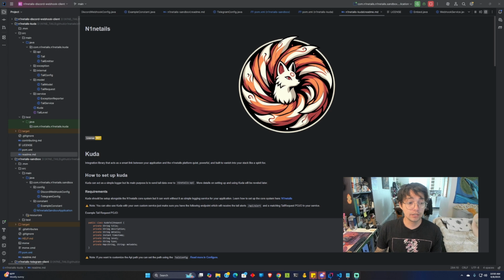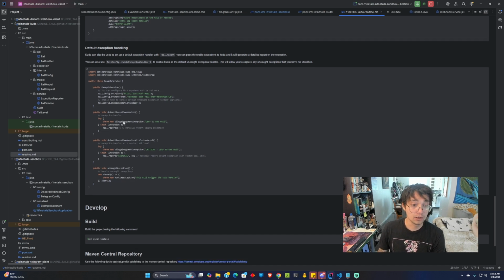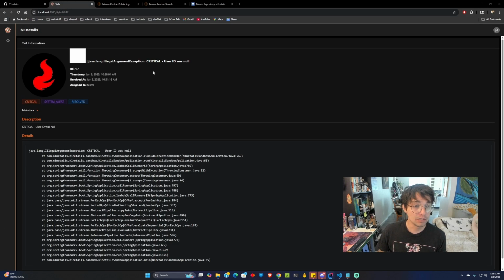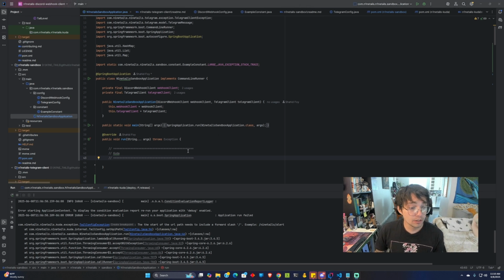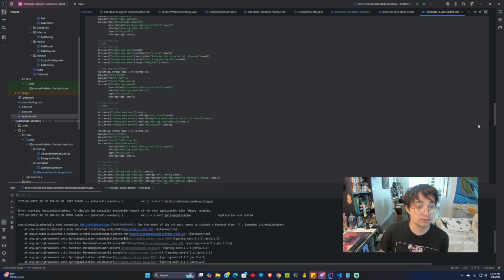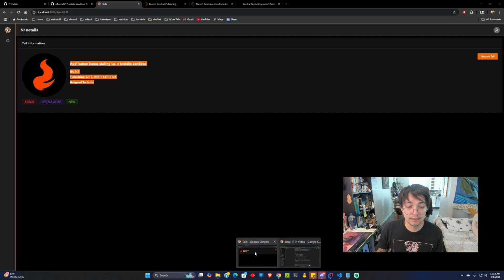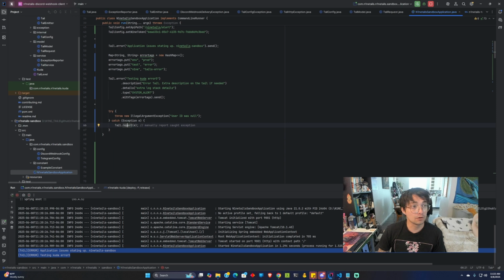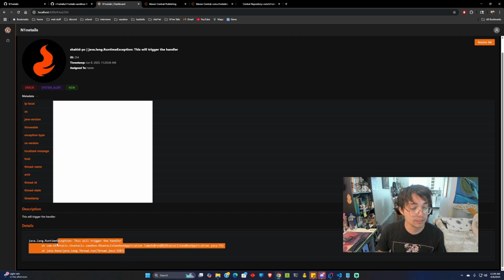Simplified Java Alerting | N1netails Kuda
Welcome to my first open‑source project walkthrough — ⭐️ N1netails Kuda ⭐️!

What is N1netails Kuda?
Kuda is a lightweight, pluggable Java library designed for real-time alerting. Inspired by SLF4J, Kuda provides a simple and unified API to send alerts from any Java application — whether it's a microservice, CLI tool, or a legacy system.

Its main features include:

🔔 Unified Alert Interface — A consistent API for sending alerts across different platforms like Discord, Telegram, or custom endpoints.

⚙️ Customizable Configuration — Define your API URL, authentication token (n1netoken), and alert routing logic in just a few lines.

🔄 Automatic Exception Reporting — Catch and report uncaught exceptions automatically with a single config line.

🌐 Pluggable Integrations — Choose your alert destinations by adding optional modules (e.g., Discord Webhook Client).

Whether you're building a distributed system, monitoring background jobs, or want a developer-friendly alternative to heavy alerting platforms, Kuda makes it easy to route critical issues to the right place.

- Java developers wanting real-time alerting in microservices
- Anyone excited to dive into open‑source contributions
- Readers of the README looking for a guided, hands‑on demo

👍 If you find this useful, kindly Like, Subscribe, and share — and feel free to Leave a comment or open an issue on GitHub if you’d like more examples or want to contribute!